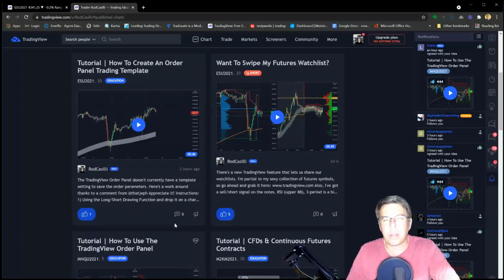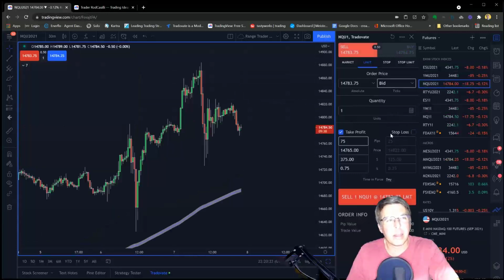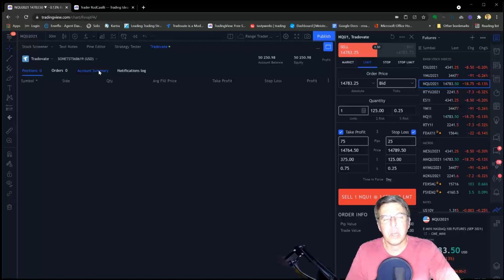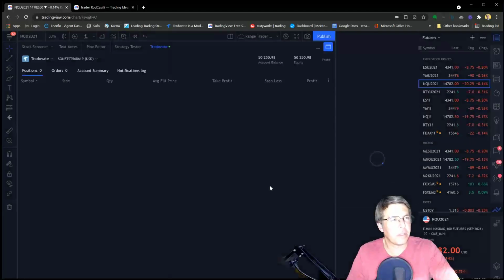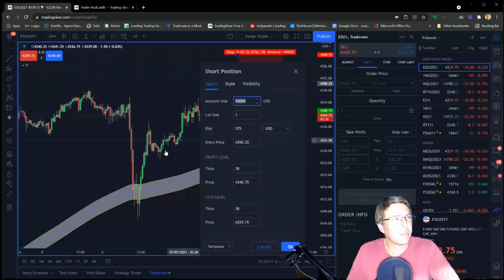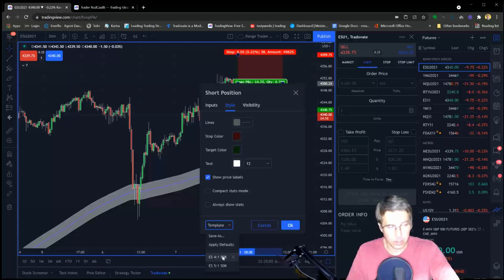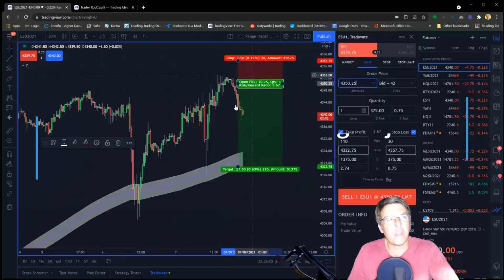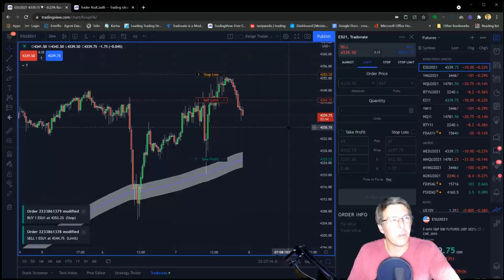Tutorial | How To Create A TradingView Order Panel Template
If you know, you know. TradingView is the most popular financial site on the web with millions of users and daily views.  In this tutorial I explain how to use the order panel and set-up up a trading template to easily enter orders into a demo or live connected broker.